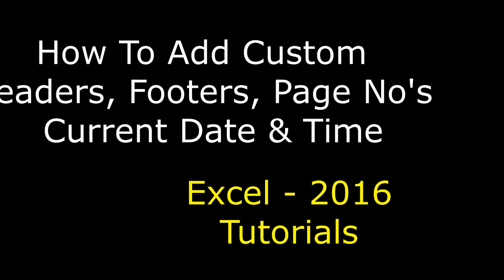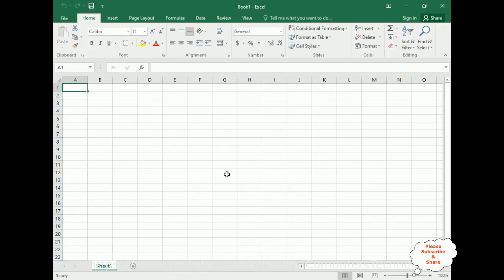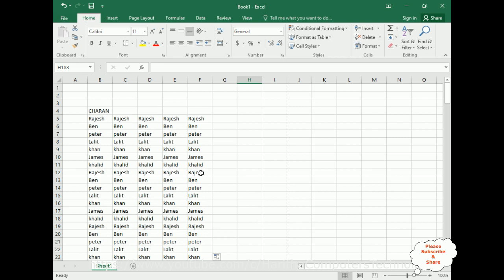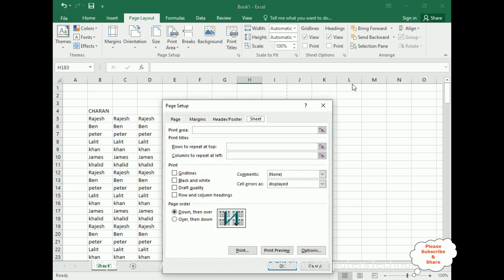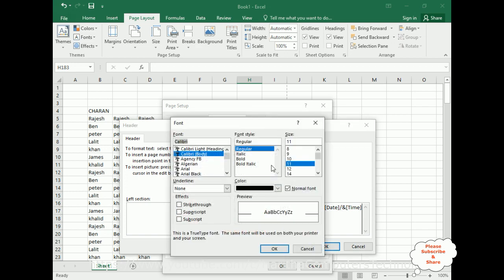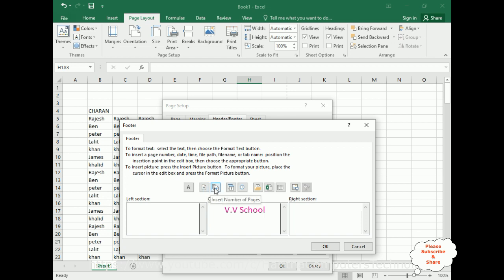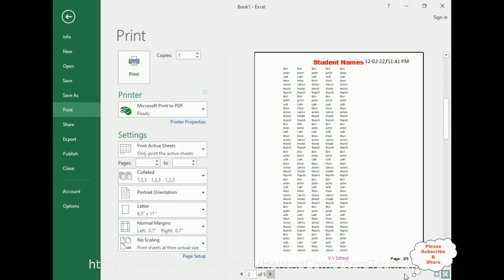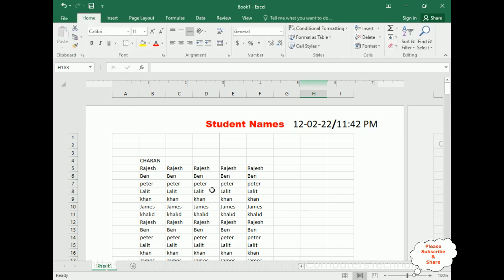Add Date Time Page No Header Footer Excel2016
Learn to enhance your Excel sheets in Excel 2016 with headers, footers, and page numbers. Insert page numbers for easy organization and navigate through sheets. Enhance professionalism by adding the current date and time in footers. Master the "Print Date Field" to automatically display the date of printing. Elevate your Excel skills with these practical tutorials, making your spreadsheets more organized and informative.

Adding Headers, footers, page numbers and current date and time on excel sheet explained in this MS Excel tutorial video